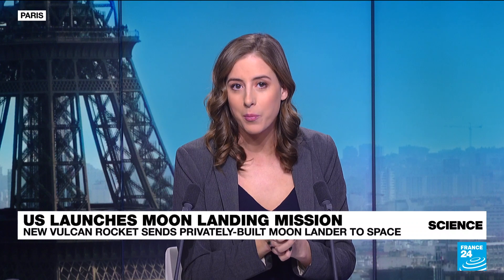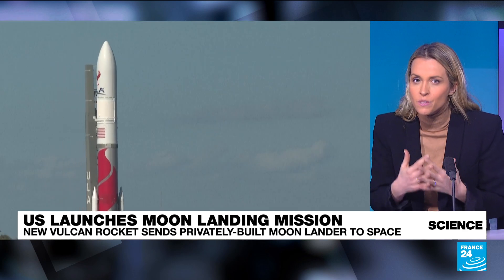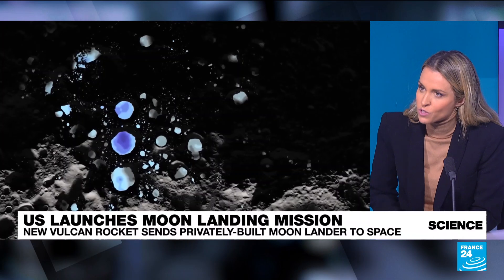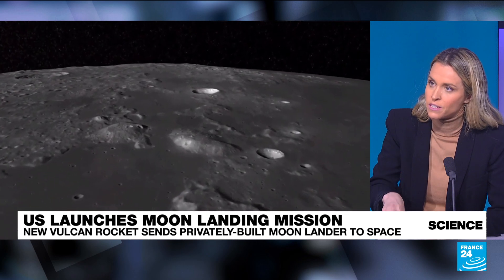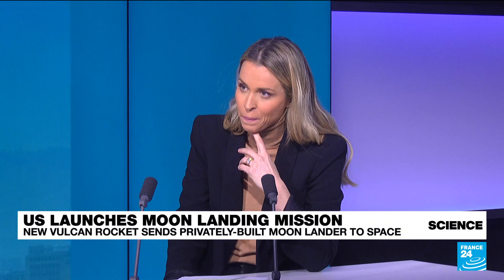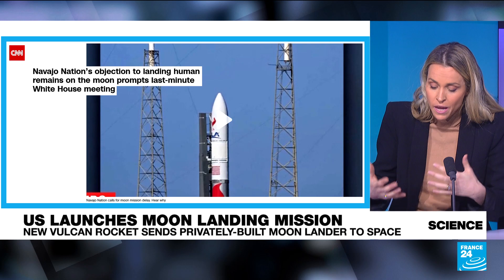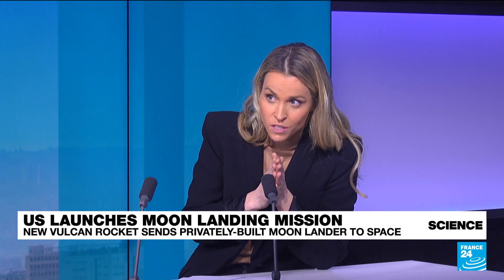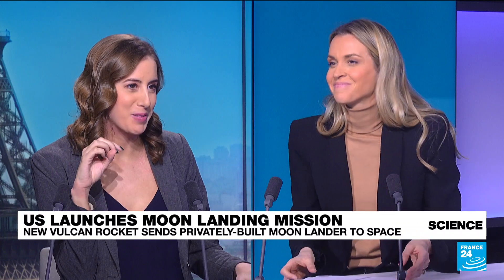Race for Moon heats up with launch of US Vulcan Centaur rocket • FRANCE 24 English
A new rocket dubbed the Vulcan Centaur blasted off this Monday from Cape Canaveral in Florida. Created by the Boeing-Lockheed Martin joint venture United Launch Alliance (ULA), it carries what could be the first commercial robotic lander to touch down on the Moon. If successful, this would be the first lunar landing mission to launch from the US since 1972. But the rocket's payload is causing some controversy, as FRANCE 24's Julia Sieger explains.